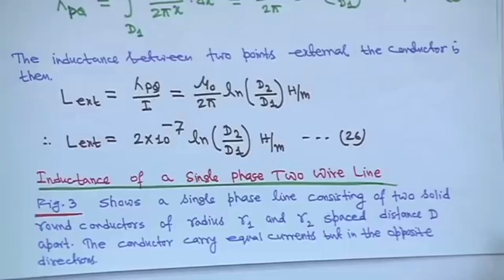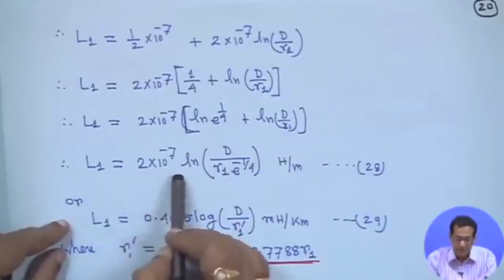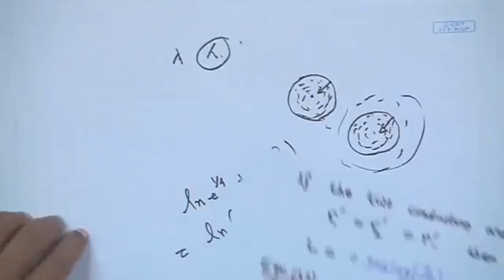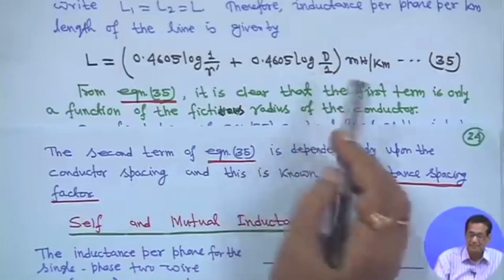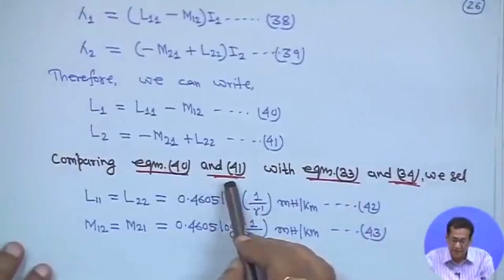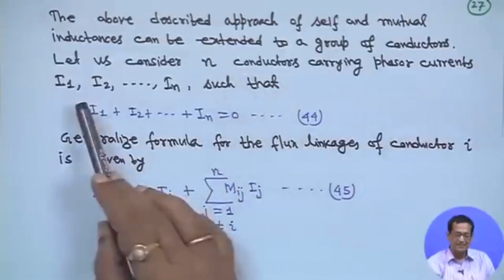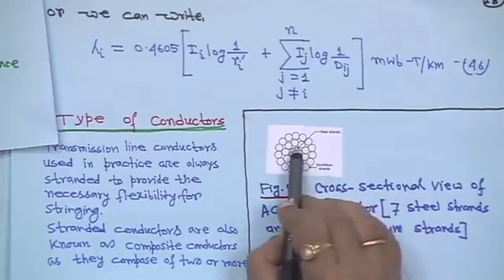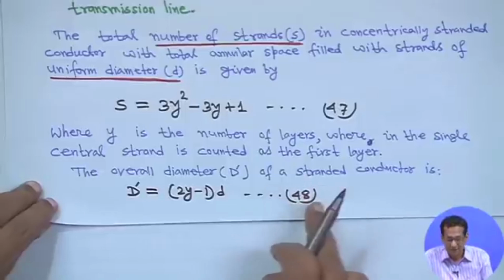Resistance and Inductance (Contd.)